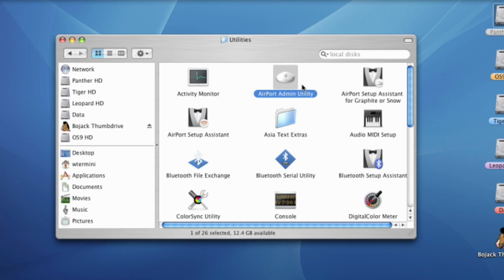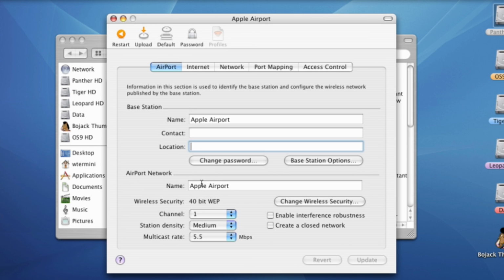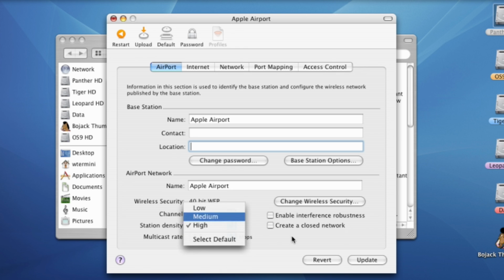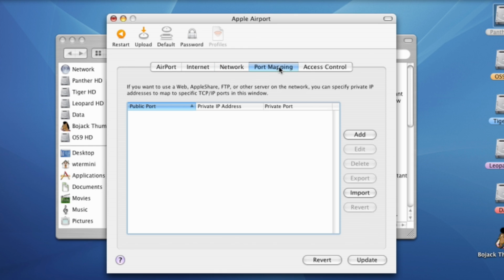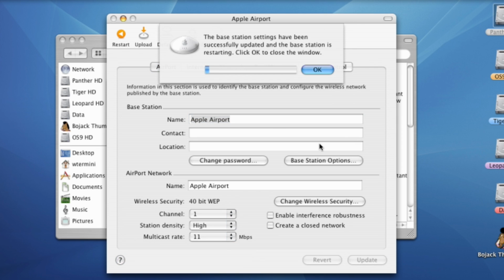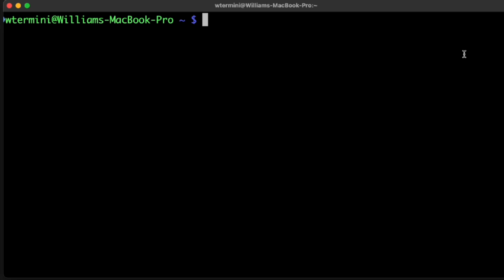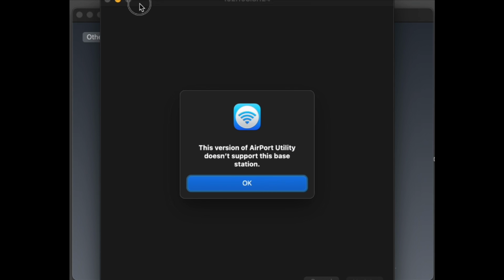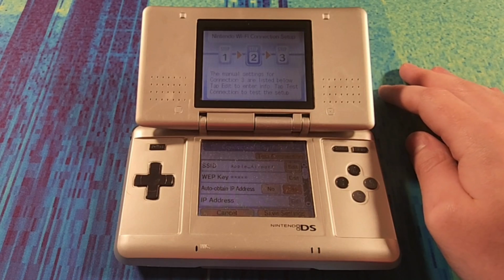Revisiting the Apple AirPort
Take a trip back to the early days of wireless networking with this deep dive into the Apple AirPort Base Station M8440, affectionately known as Snow White. Released in 2001, this second-generation Apple Wi-Fi router supported 802.11b, WEP encryption, and even had a built-in 56K modem!

In this video, we:
• Show off the classic UFO-inspired design
• Explore the AirPort Admin Utility on Mac OS X Panther
• Attempt a modern speed test on an M1 Mac
• Connect legacy devices like the Nintendo DS
• Talk about its historical place in tech—did you know Ubiquiti’s founder worked on this?

🔒 Warning: WEP is totally insecure today. This is for nostalgia, not real-world use.

🛠️ Model Number: Apple AirPort M8440 (Snow White)
💾 Max Speed: 11 Mbps (802.11b)
📟 Encryption: WEP only
🧠 Fun Fact: Robert Pera, who worked on AirPort, went on to found Ubiquiti Networks.

🕹️ Vintage tech fans, Mac enthusiasts, and retro network nerds—this one’s for you.